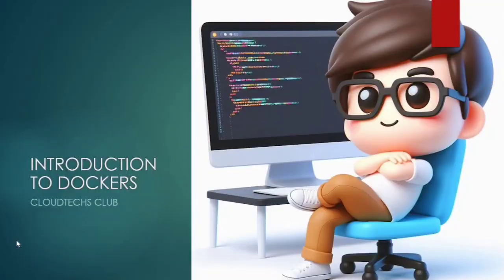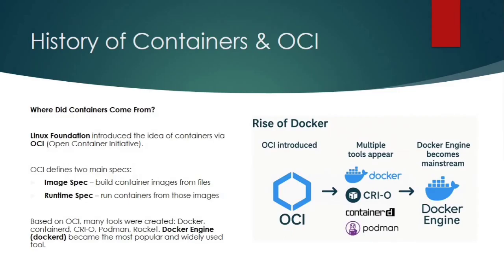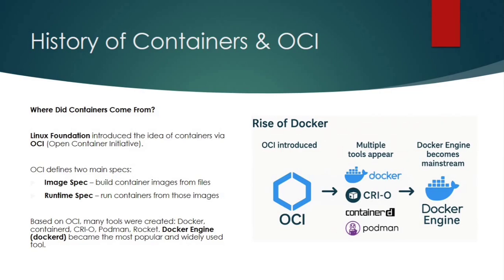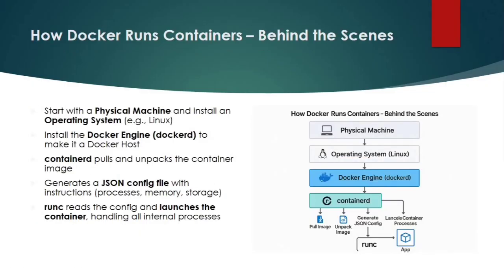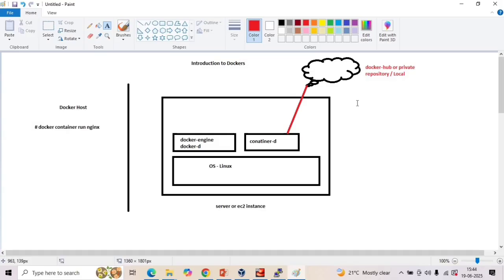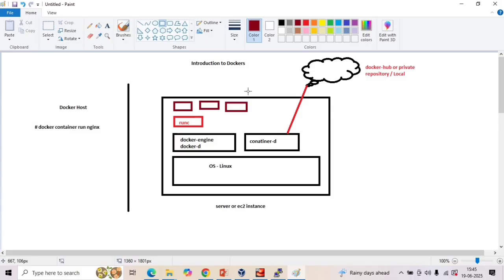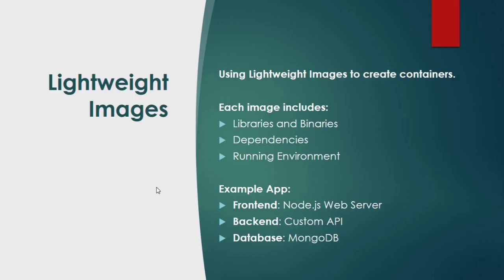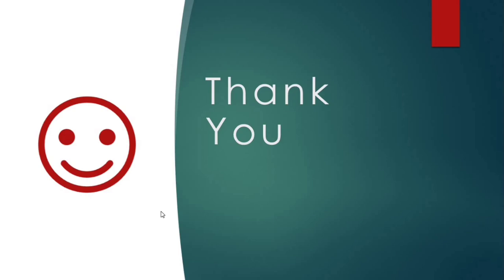Docker Demystified: Beginner’s Ultimate Guide to Containerization! 🚀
Ready to master Docker and supercharge your development workflow? In this video, we break down the basics of Docker, explaining what containers are, why Docker is a game-changer, and how you can get started today — even if you're a total beginner! From setting up your first container to understanding key concepts, this tutorial has you covered. Don’t miss out on the future of software development!

What is a Docker?
Why we need Docker?
What is container?
Architecture of Docker
Flow of Docker
What is DockerFile
What is Docker Registry
How to create DockerFile?
How to build Docker Image?
Manage and Running Containers
Useful Info for Containers
Managing Images
Update our project
Pre-defined Images
Running container in Interactive mode
Push Image in DockerHub
How to Pull Images remotely
Docke Volume
Mount Binds in Docker
Working with APIs
Container with Local DB
Project with Multiple Containers
Docker Network
What is Docker Compose
Docker Compose for Multiple containers
Docker compose with network
Docker compose with volume
Docker compose with port binding
What is dockerfile?
What is docker image?
What is docker container?
What is docker hub?
What is the use of docker?
How docker works?
Container vs VMs
How to build an docker image?
Docker platform
Docker in devops?
benefits of docker
docker repo
docker engine
docker support
docker tutorial in hindi
docker in hindi
docker easy explanation
best video on docker
docker tutorial for beginners
docker for beginners in hindi
devops
docker
docker tutorial
dockerfile